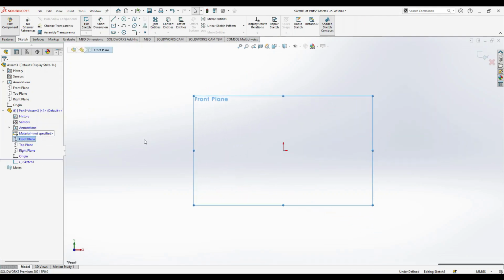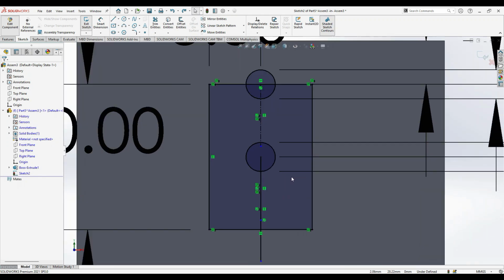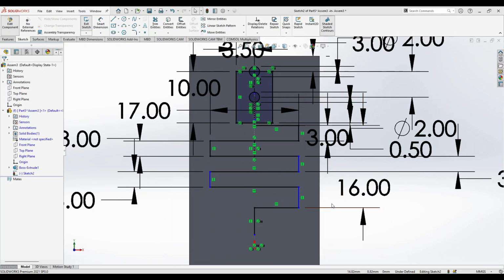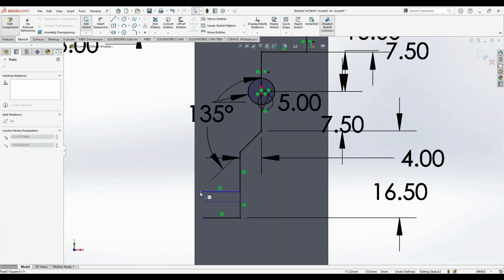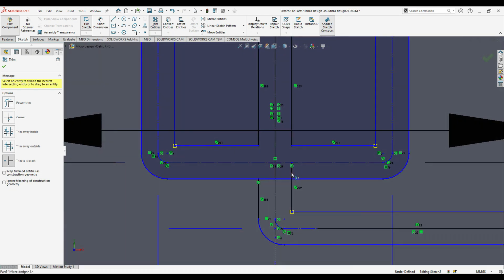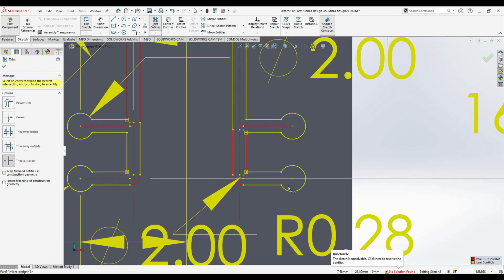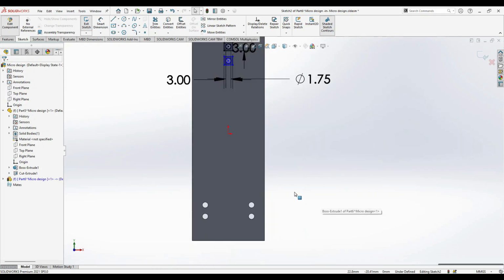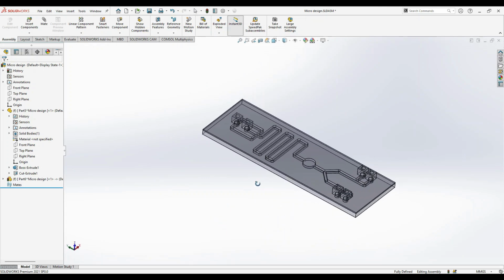Design of Microfluidic Channels for Commercial and Industrial Applications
Please wear Ear Phones for a better experience.
Interesting Topic

Designing of Serpentine Channels for advanced 3D Printing and the same can be used for Photolithography-based approaches.